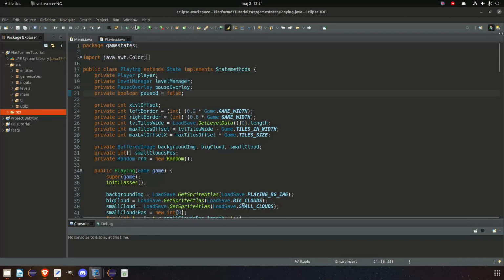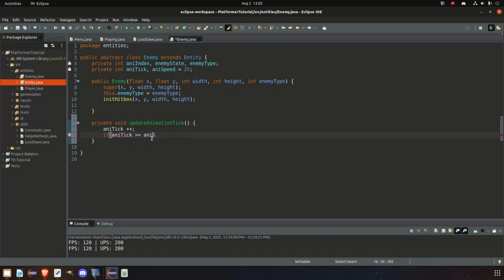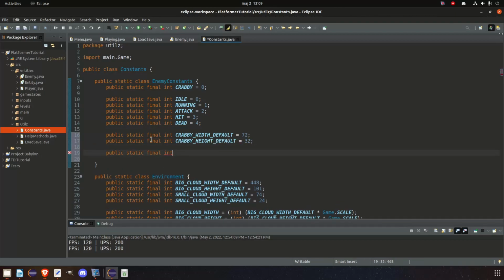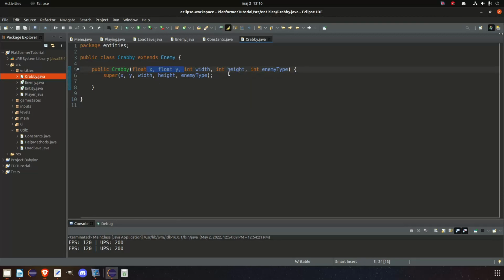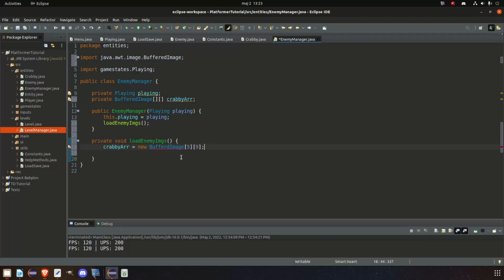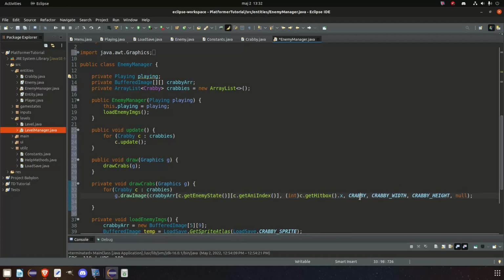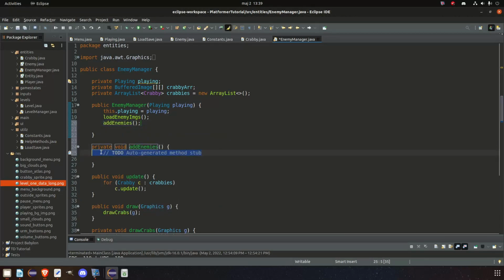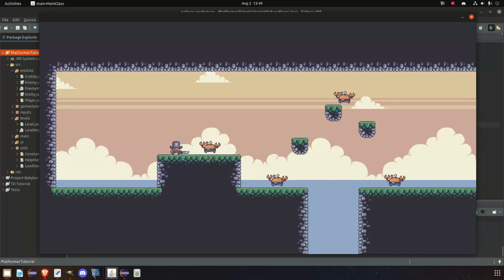ENEMIES - Episode #16 - Part 1 - Platformer Tutorial Java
00:00 Intro
00:42 Explanation
01:20 Adding Enemy Sprite
02:16 Enemy Class
07:14 New Constants
12:17 Crabby Class
14:27 Enemy Manager
20:59 Get Crabs
24:40 Inside Playing Class
26:10 Testing
28:33 Outro

Some of the things we will cover are:
- GameWindow
- Gameloop
- Inputs
- Animations
- Line of Sight
- Enemies
- Collisions
- Event handling
- Rendering